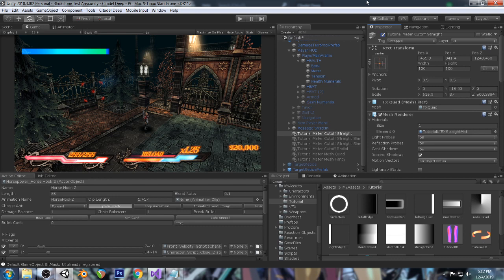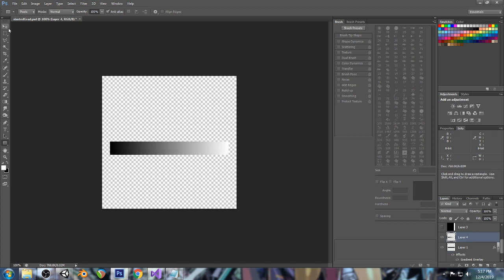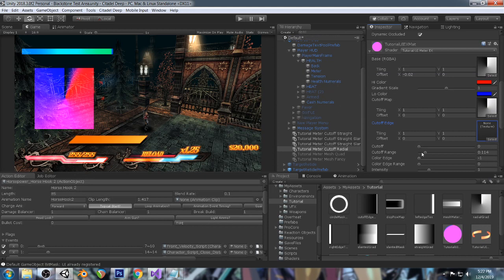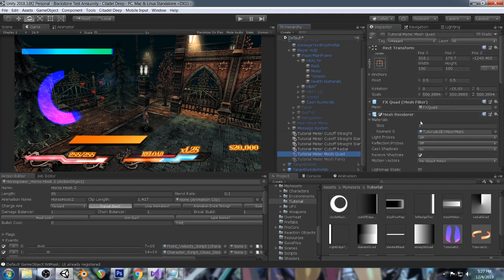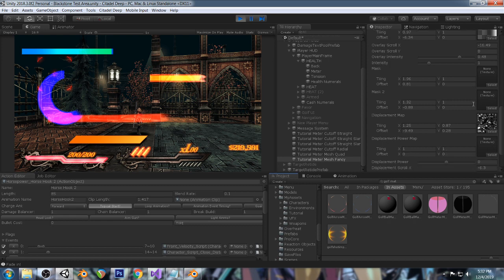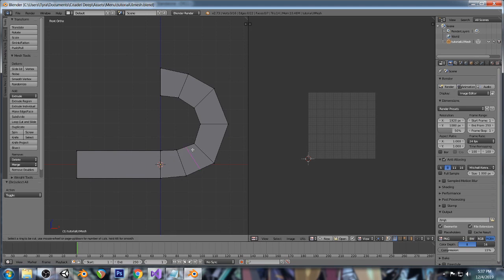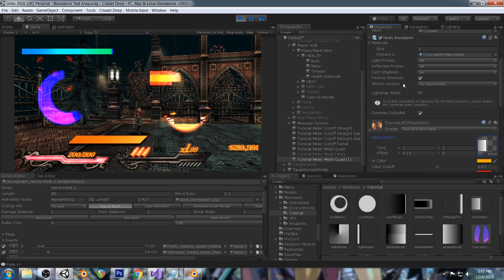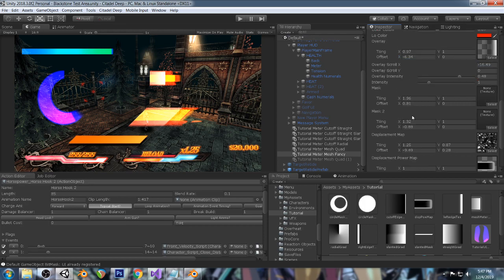More UI Tricks and Tips!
Learn a few more tricks for creating cool meters for your game UI -- Watch live